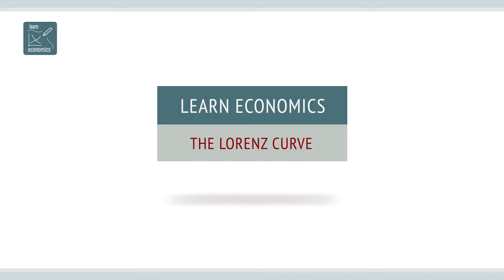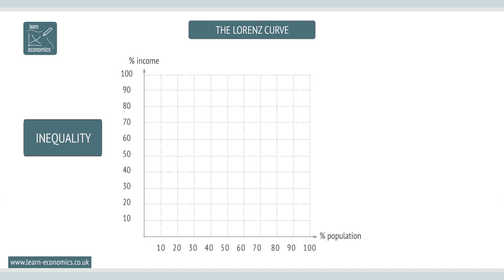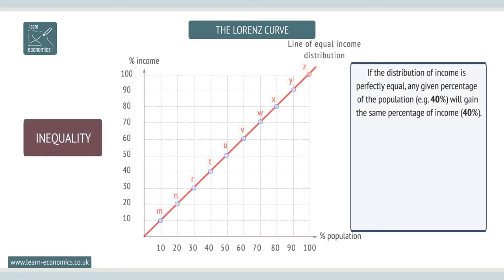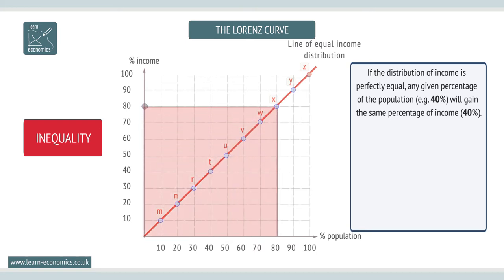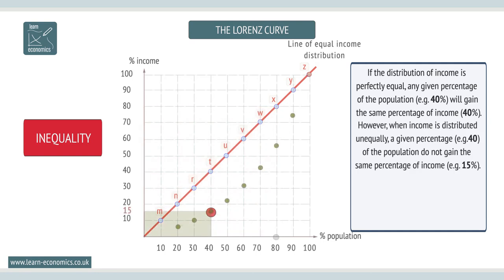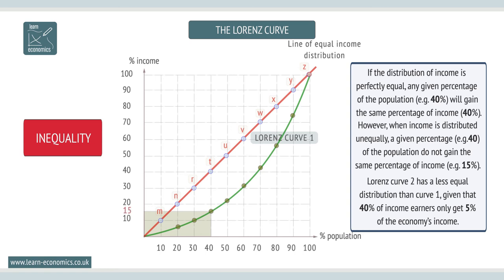Inequality - The Lorenz Curve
Explaining how the Lorenz curve can be used to explain inequality within a country and between countries, and how policies can affect the Lorenz curve.